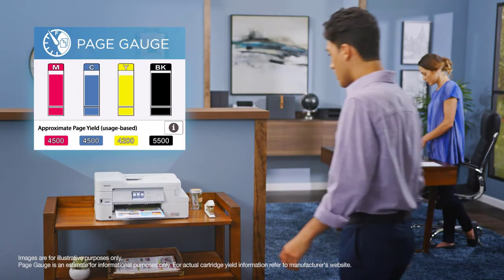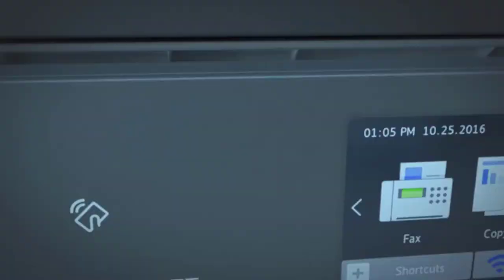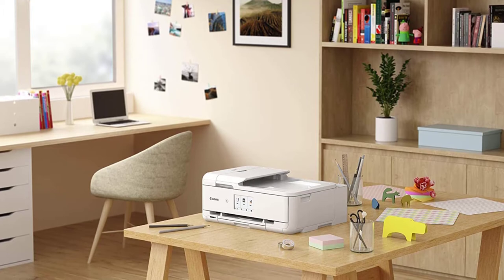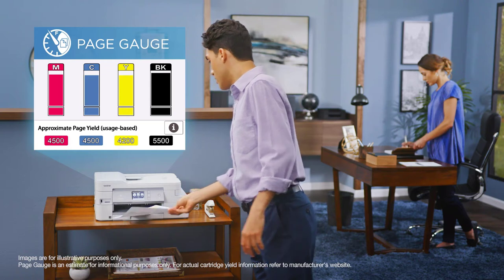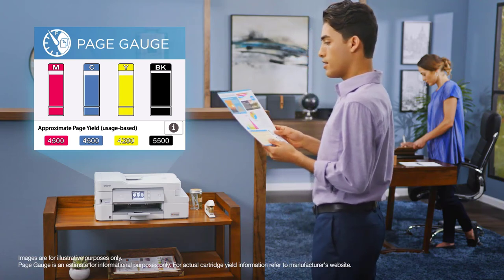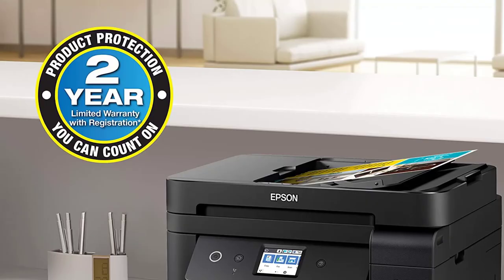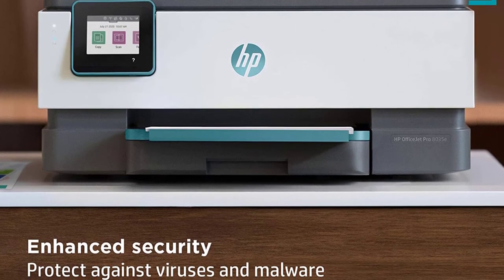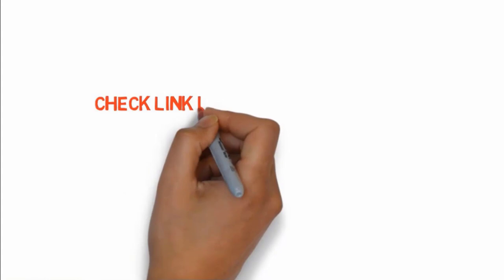Top 5 Best Printer for Cardstock Review in 2023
Are you into crafting and looking for the Best Printer for Cardstock We arranged a list of the best and most selling printers, just for you

List of " Best Printer for Cardstock"
👉1.Brother MFC-J6935DW
👉2.Canon PIXMA TS9521C
👉3.Brother INKvestmentTank Inkjet Printer
👉4.Epson EcoTank ET-4760
👉5.HP OfficeJet Pro 8035e

Imprinting on standard paper is great on the off chance that you have a decent printer, yet some of the time, the conventional paper neglects to create exceptional outcomes. In the event that you believe your work should look noteworthy and finished with a ton of itemizing, imprinting on cardstock is a compelling arrangement.

The quest for the best printer for cardstock can be chaotic due to the different variables one should consider prior to purchasing a cardstock printer.

We present to you the best printers for cardstock after intensive exploration and examination. You can be guaranteed that they are the best printer for cardstock